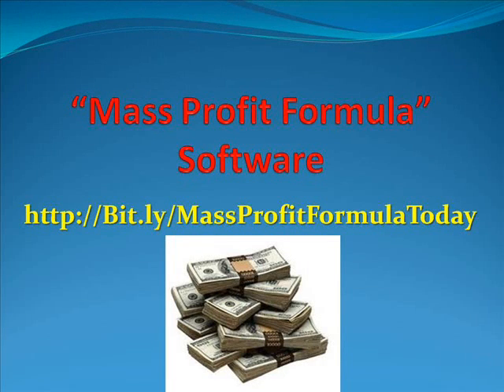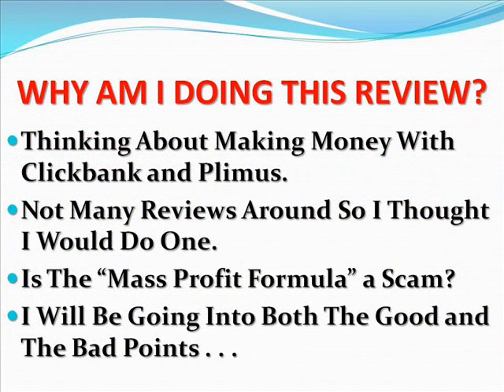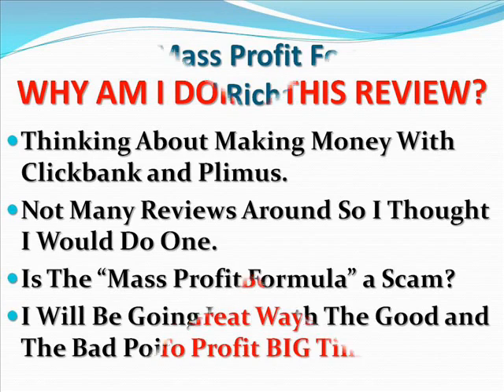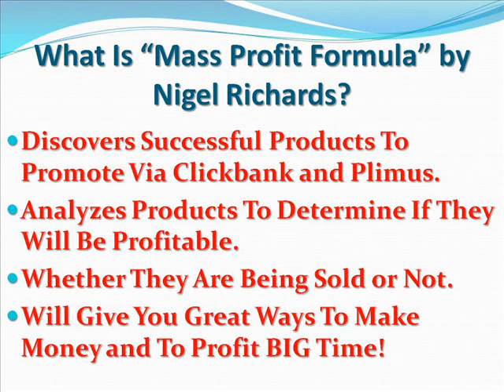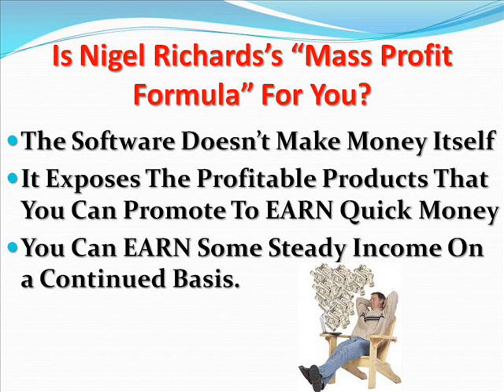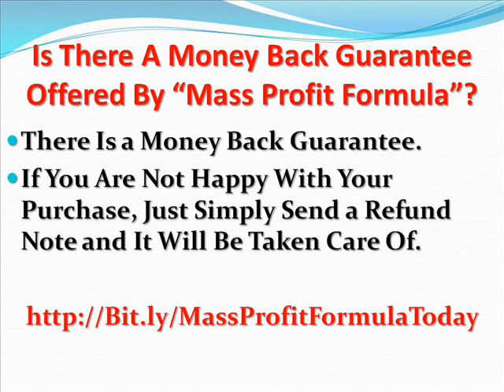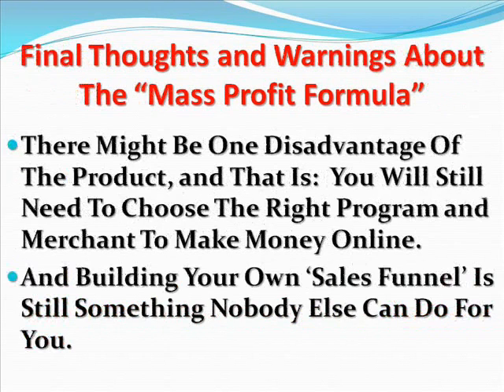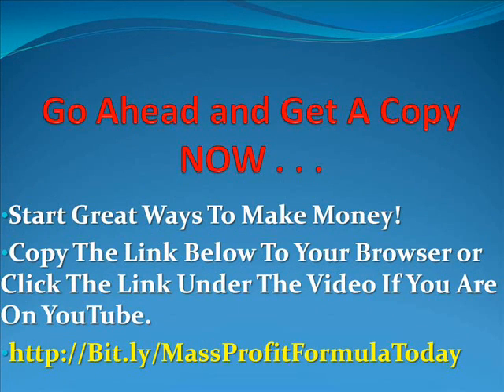Mass Profit Formula Review | The Real Truth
What is Mass Profit Formula by Nigel Richards? Mass Profit Formula Software discovers successful products to promote via clickbank and plimus. The beauty of the software is that it analyzes products to determine if they will be profitable or not and whether they are being sold or not. This will give you great ways to make money and an opportunity to profit BIG time. The goal is to find clickbank products that is selling but not a niche to go after, because if a product is selling that means you don't have to work that hard to convince people to buy it.

There are total 6 training modules in the members area that contains training that explains how to use the software, how to setup your website and how to make money from your website for a particular product. The last module give some great tips and recommendations about Search Engine Optimization to rank your site to the top of Google. And You know when you are on top you will get huge traffic and will earn some good money for you.

Is Nigel Richards's Mass Profit Formula For You? The answer is yes. Go here now